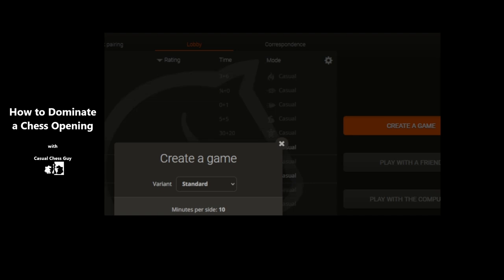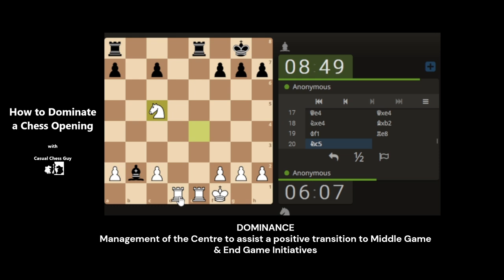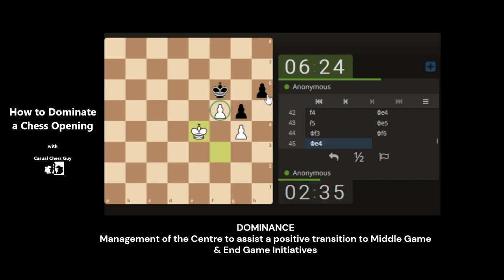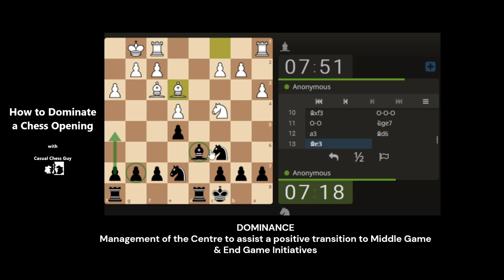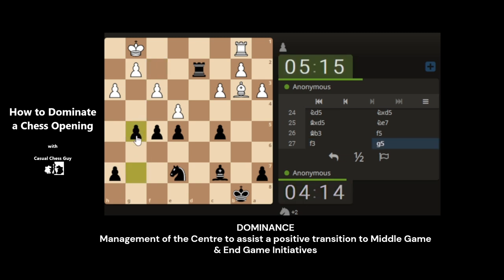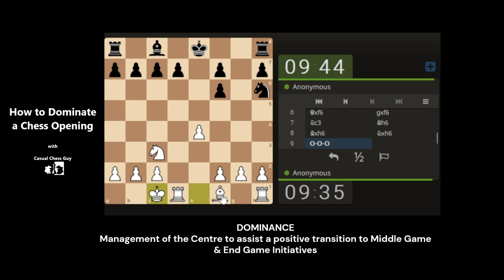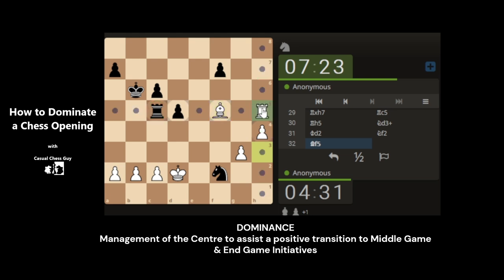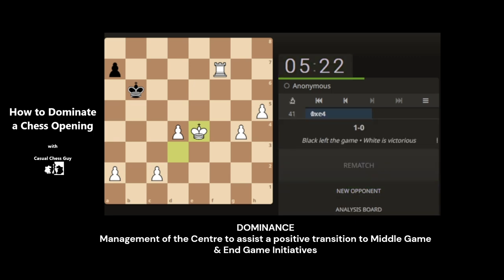How to Dominate a Chess Opening (1300 - 1700)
Dominate the Opening to Transition smoothly into Mid & Endgame Initiatives.

Chess Workshops